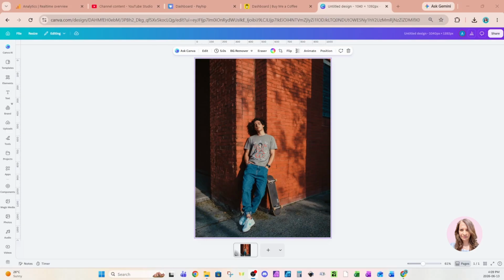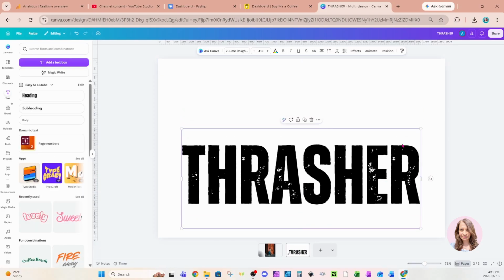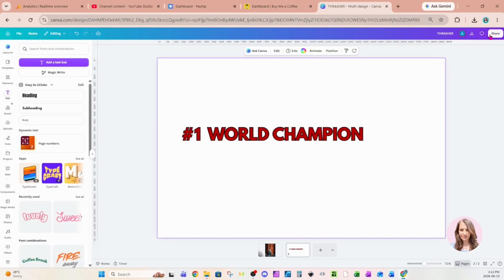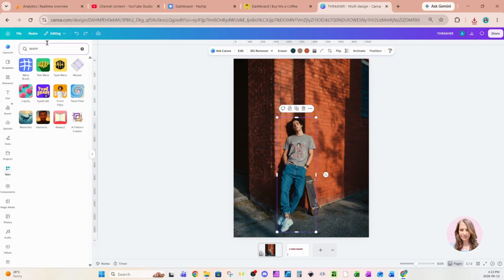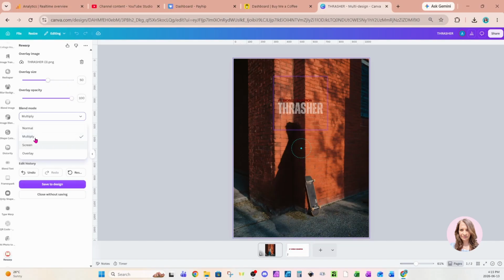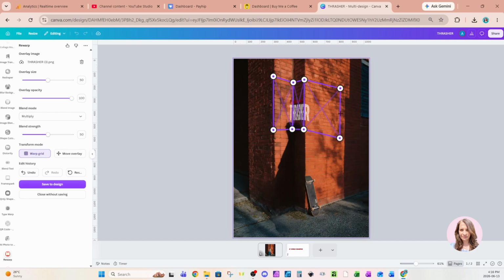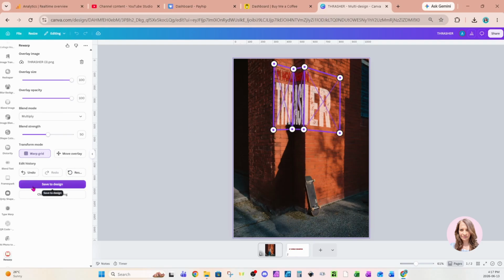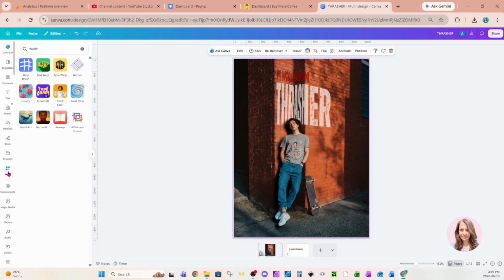Wrap Text Around a Corner in Canva - Warp Text in Canva Easy Tutorial for Beginners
Free app in Canva lets you warp text around corners! Learn how to wrap text around a corner easy in Canva. A step by step tutorial in English. Learn Canva with easy to follow tutorials and take your Canva skills to the next level!